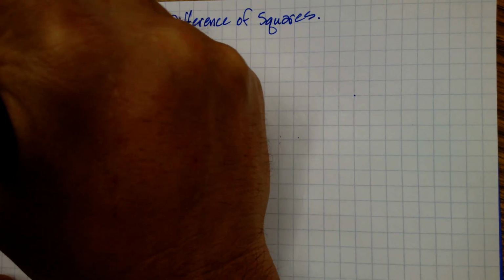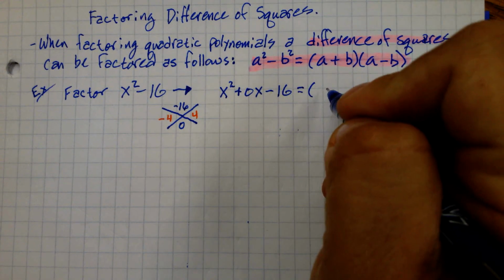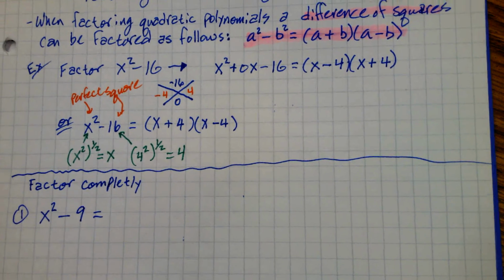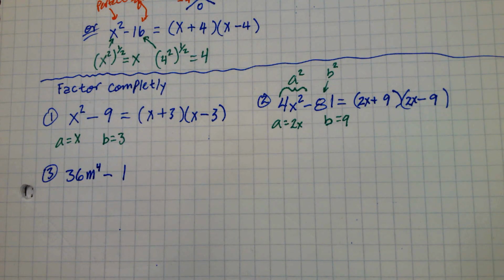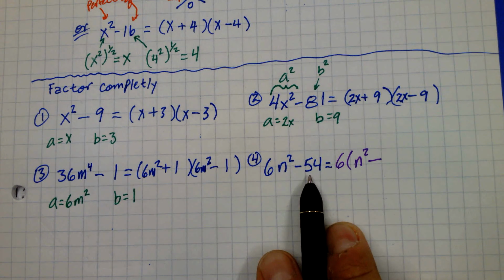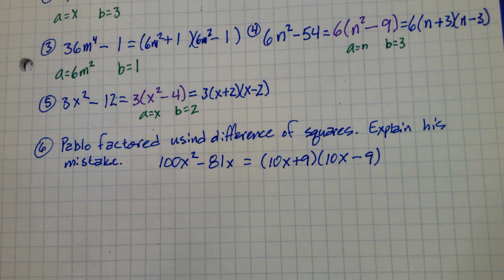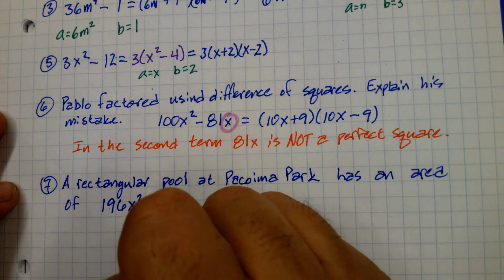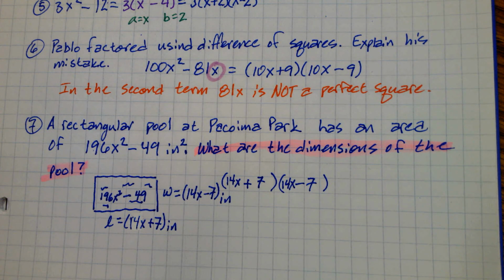Factoring Difference of Squares (ACC Math 8 03/25/22)